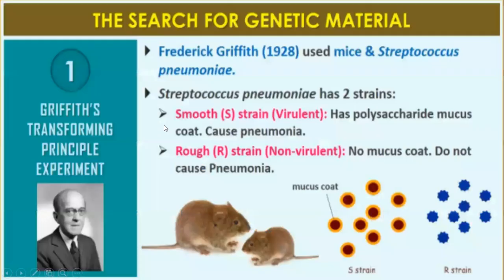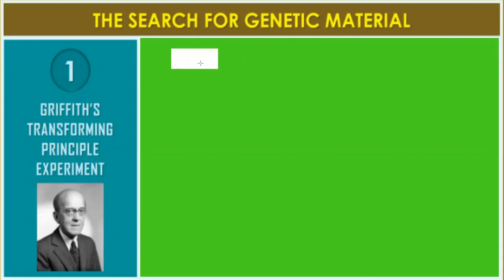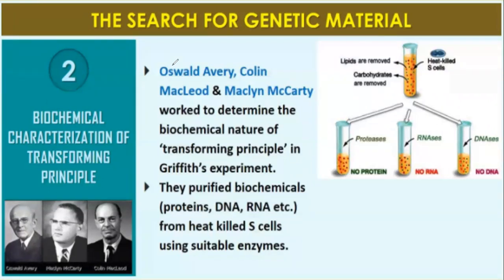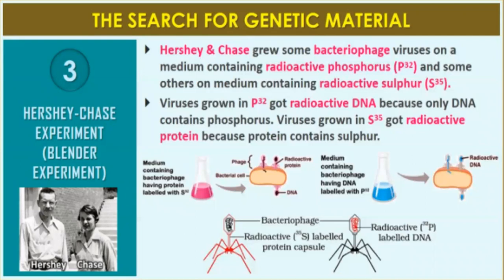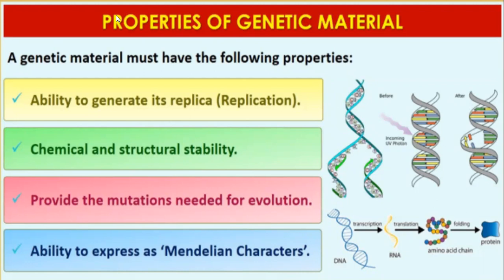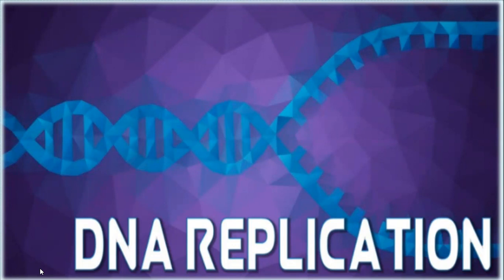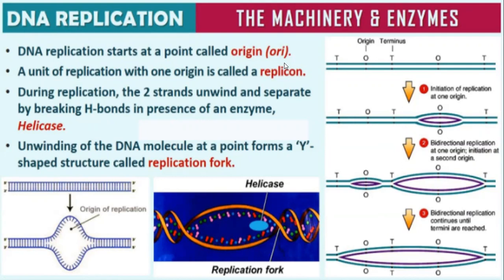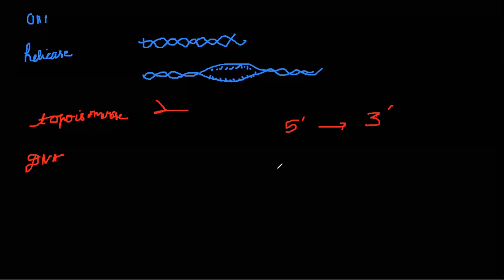Molecular Basis of Inheritance | Genetics - 02 | Lecture : 02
neet 2021